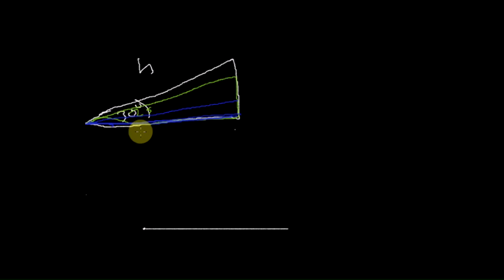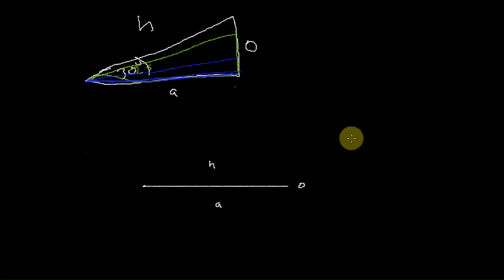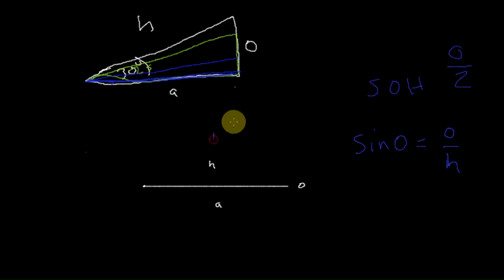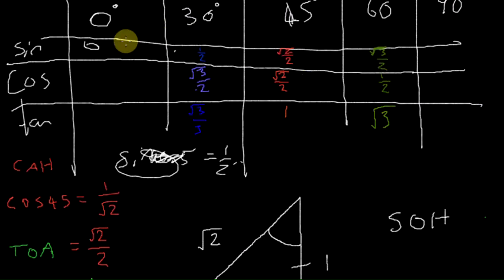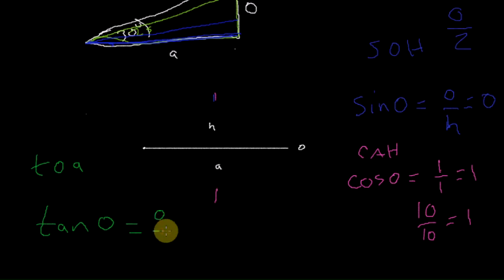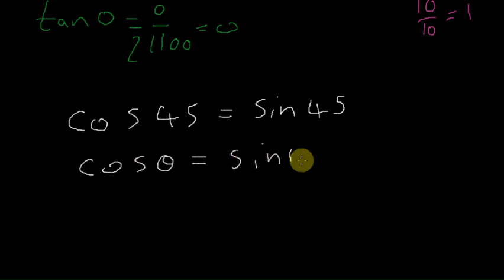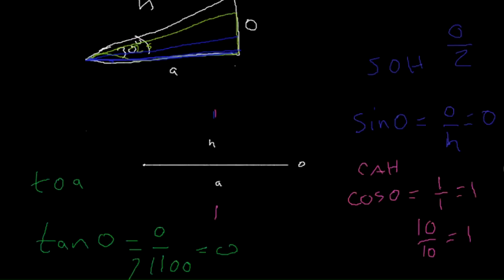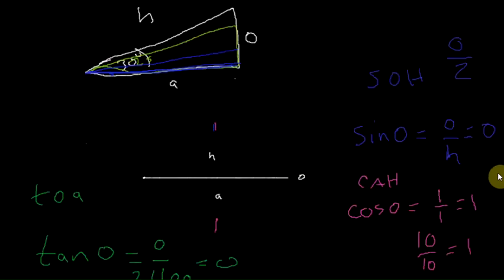4 Trigonometry deriving trig identities